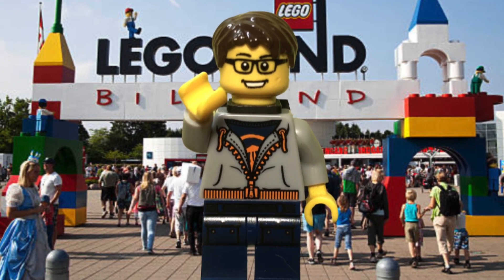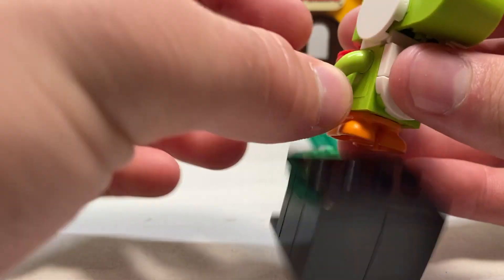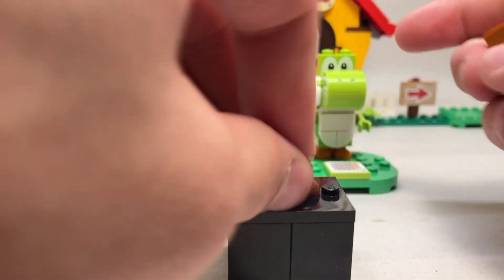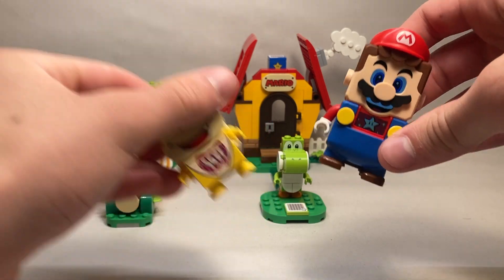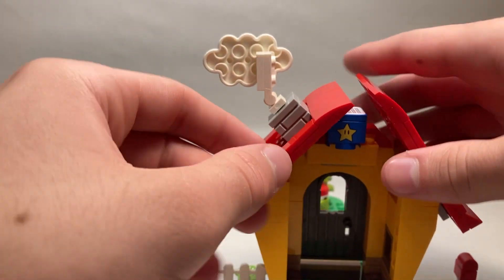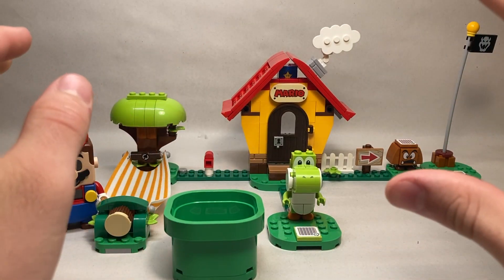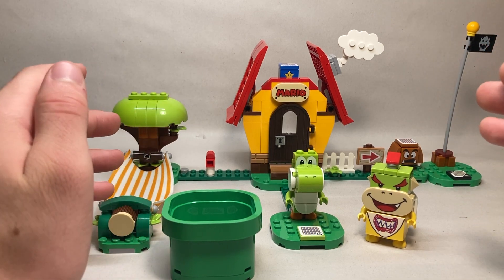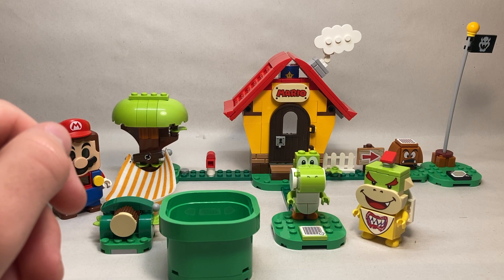LEGO Mario: Mario's House and Yoshi Review!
Today we're going to be taking a look at a brand new LEGO Mario set, set number 71367. This is a great set with awesome characters, but one major flaw.